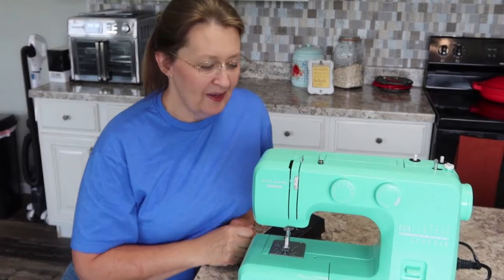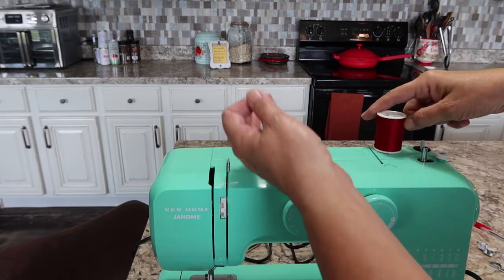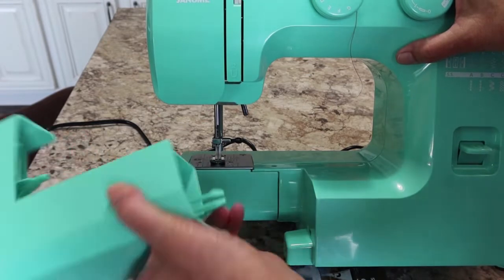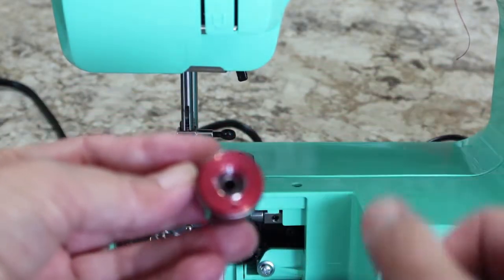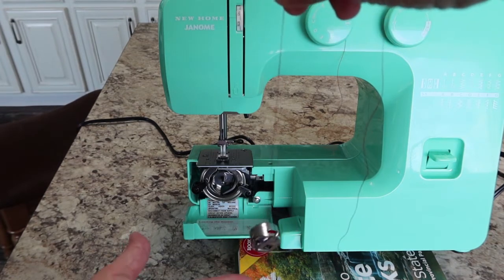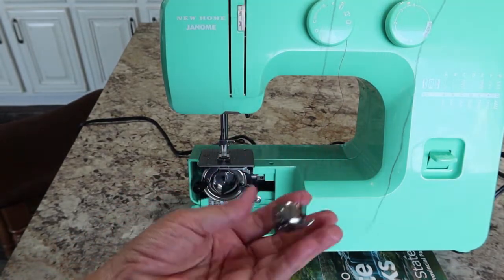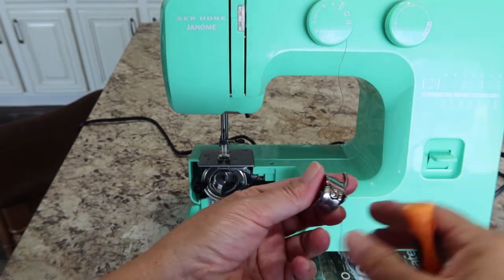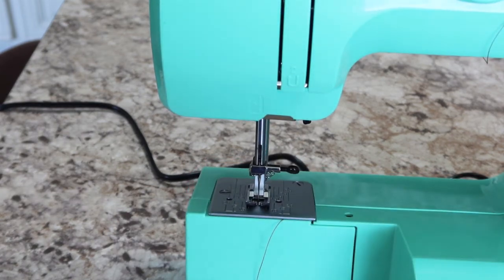Winding and Loading Bobbin on Janome 311 Arctic Crystal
How to wind and load a bobbin on a Janome 311. Also how to adjust tension.